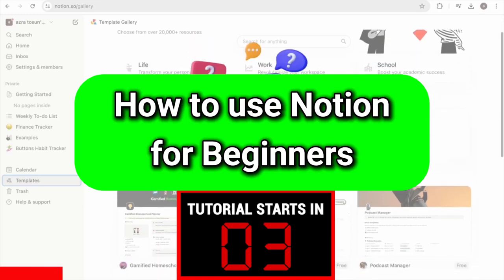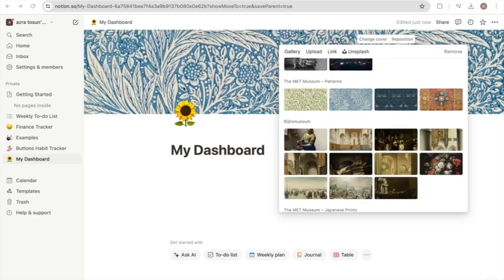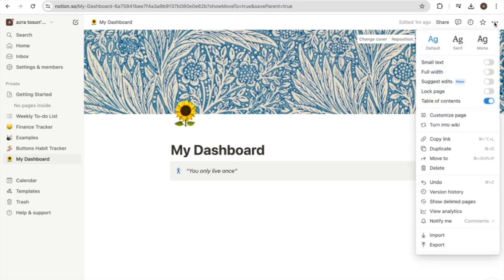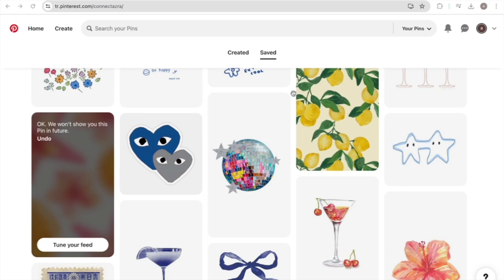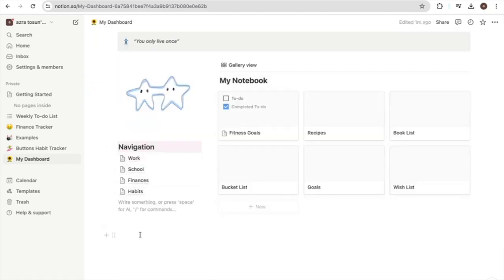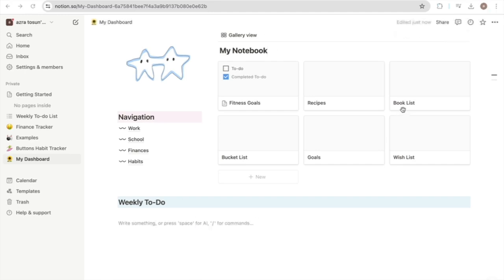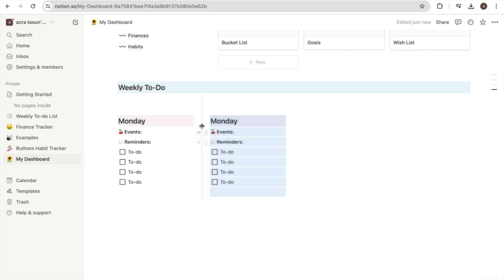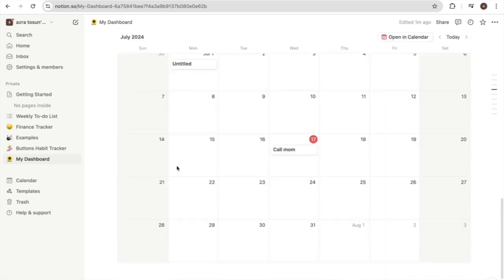How to Use Notion for Beginners (Step by Step Tutorial)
How to Use Notion for Beginners | Notion Tutorial for Beginners | Productivity

🧠 Learn How to Use Notion for Beginners. This step by step tutorial explains how to use Notion for beginners on a laptop or desktop computer. This full guide will show you the basics of Notion and help you get started and learn everything fast. You can easily learn how to be more productive and improve your life after following this Notion tutorial for beginners. Make sure to watch until the end so you don't make any mistakes.

00:00 - Intro
00:08 - How to Use Notion for Beginners
01:00 - Create New Page
02:20 - Working with Blocks
04:45 - Creating Databases
07:20 - Adding Navigation Sections
09:35 - Weekly To-Do List
14:05 - Calendar View Setup

📝 Topics covered in this tutorial:
- How to Use Notion for Beginners
- Notion tutorial
- How to use Notion
- Notion tutorial for beginners
- Notion for beginners
- Notion basics tutorial
- Beginners Notion tutorial
- Best Notion tutorial
- Full Notion tutorial
- Notion app for beginners
- Beginners guide to Notion
- How to get started in Notion
- Notion tutorial for getting started